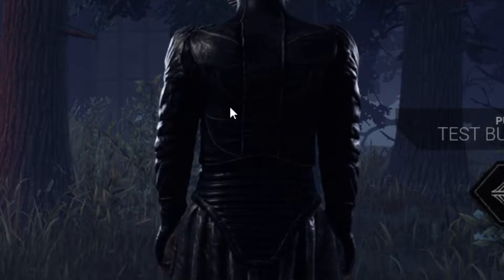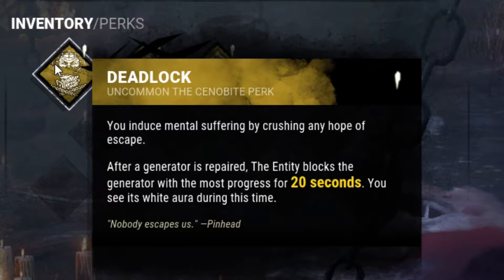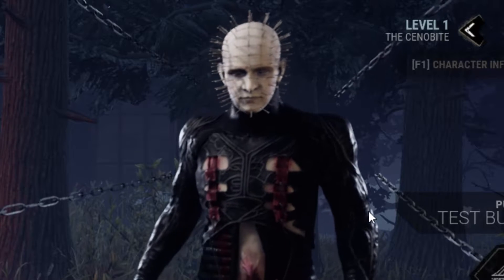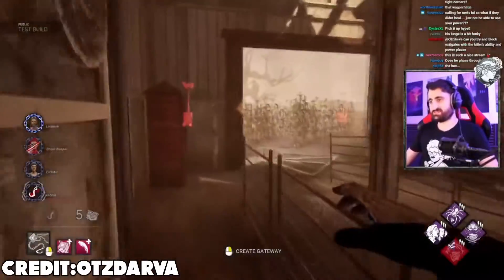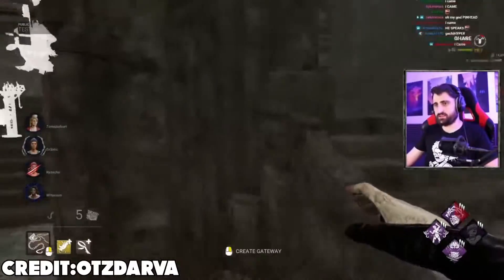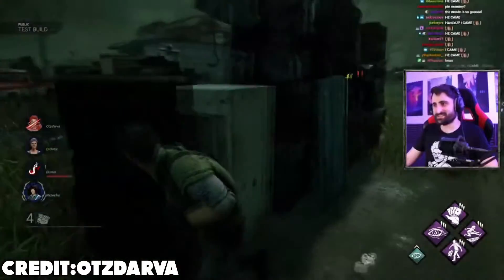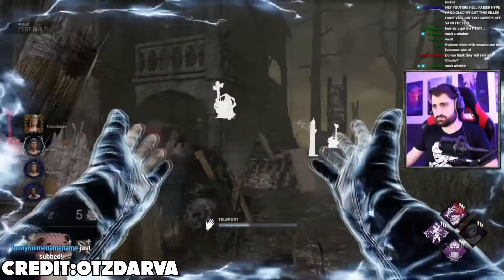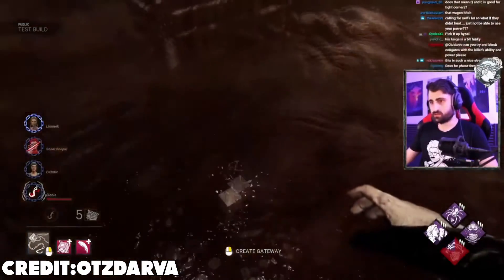PINHEAD NEW BEST KILLER?!?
Today I show you The Pinhead in Dead by Daylight which is the new chapter from Hellraiser also known as The Cenobite, I hope you enjoy!